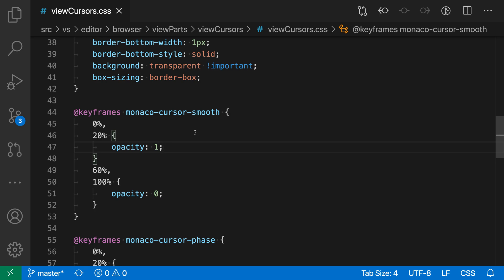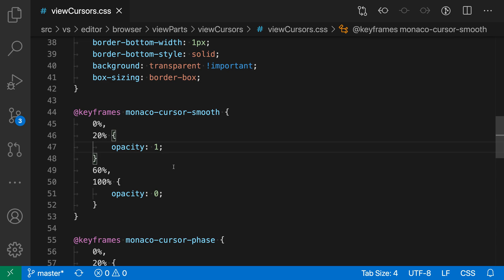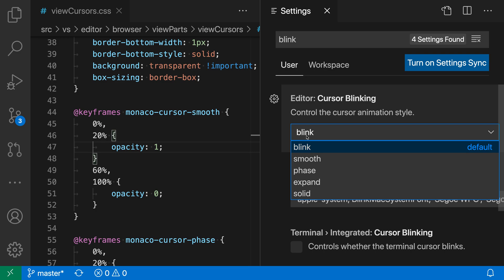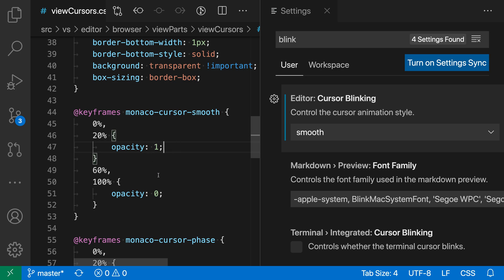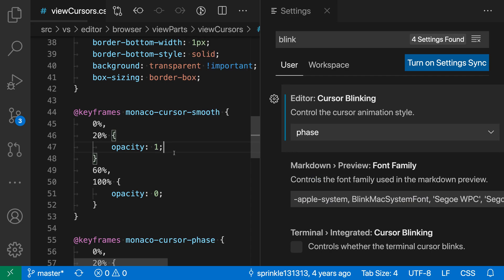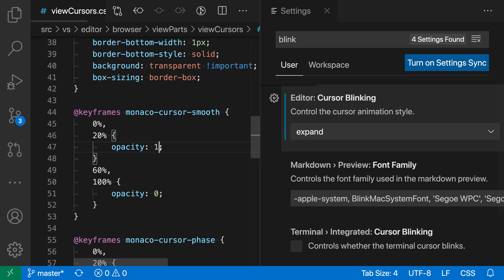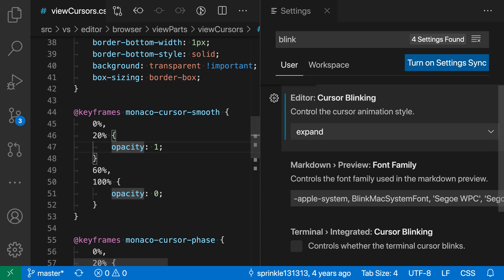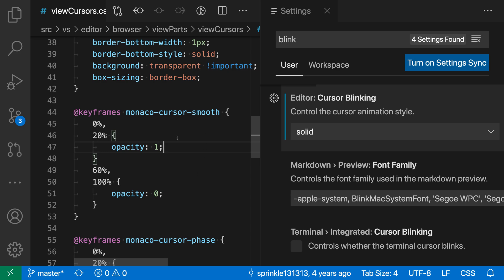VS Code tips — The Editor: Cursor Blinking setting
Today's VS Code setting: Editor cursor blinking

Change the cursor animation in editors. Possible values:

• blink — (default) Toggles the cursor on and off.
• smooth/phase — Smoothly fades the cursor in and out.
• expand — A distinct expand/collapse animation.
• solid — No animation.